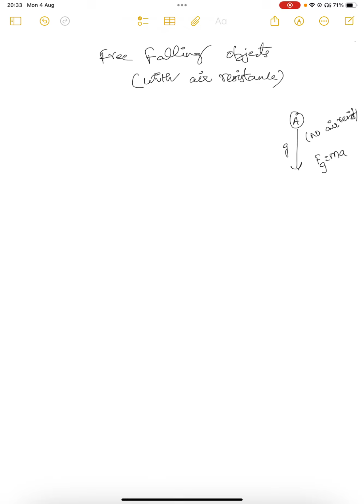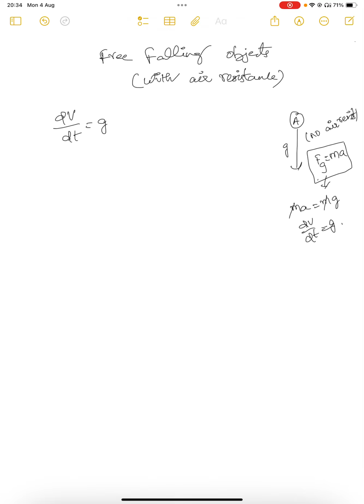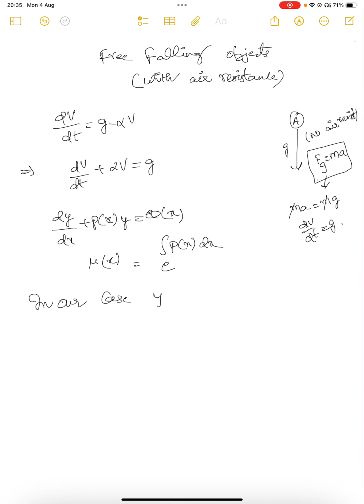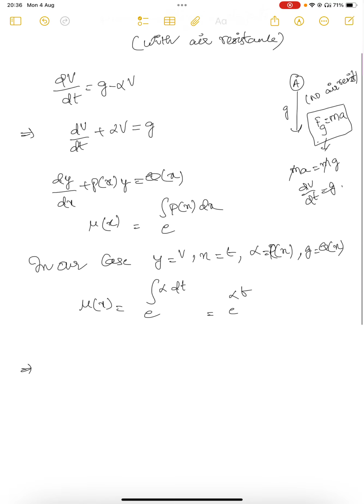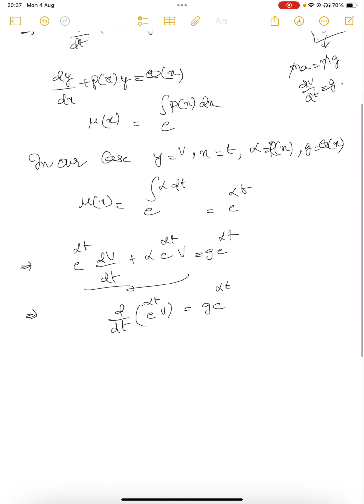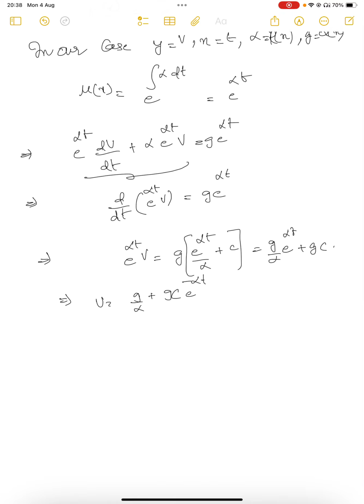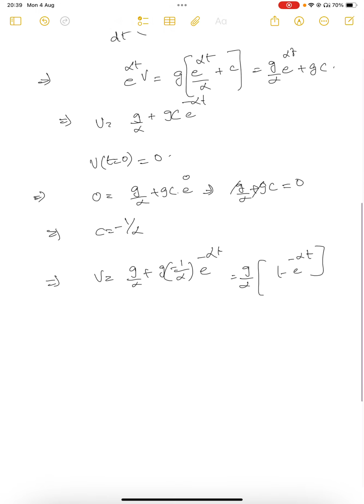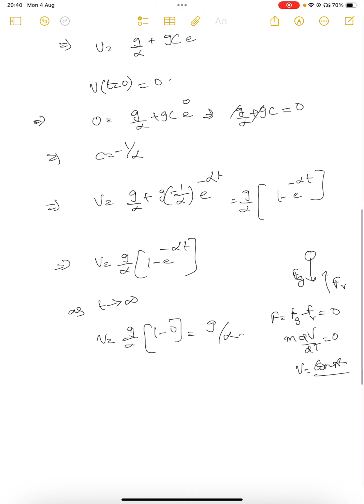Free falling body under air resistance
Free falling body under air resistance and derive terminal velocity.